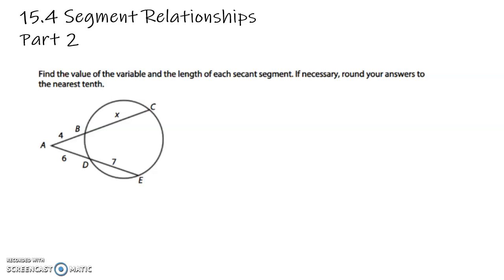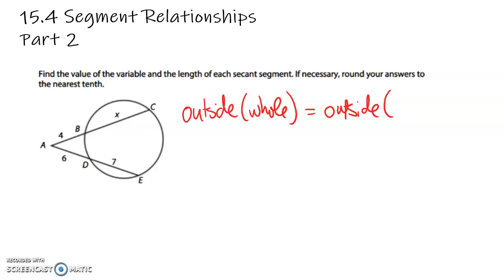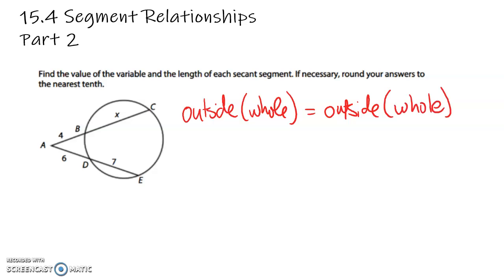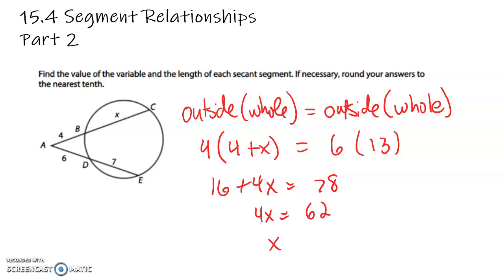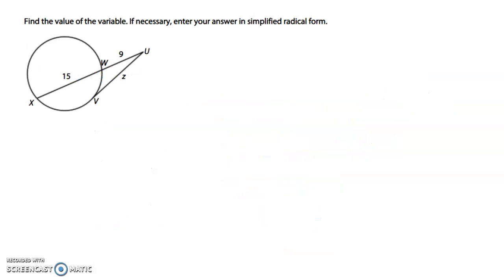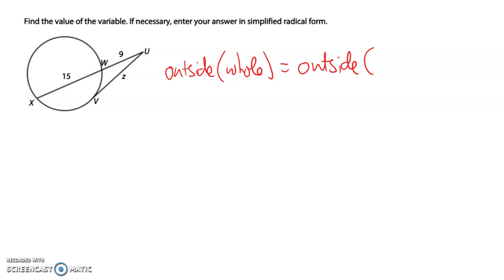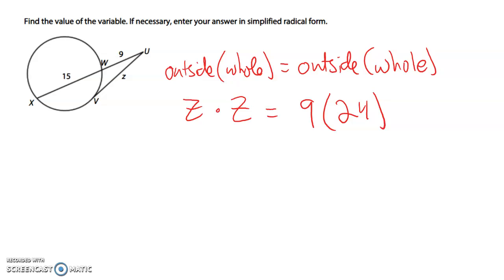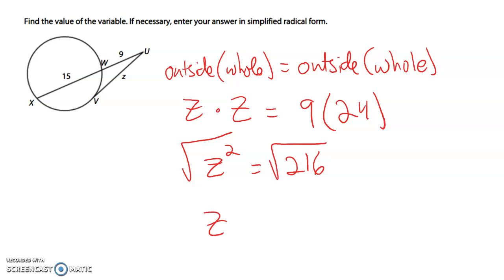15.4 Segment Relationships Part 2